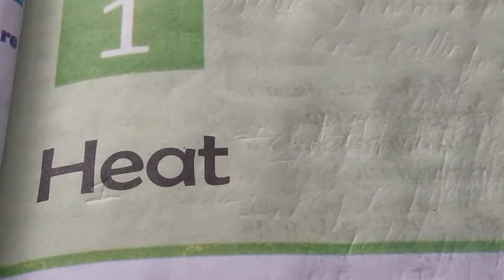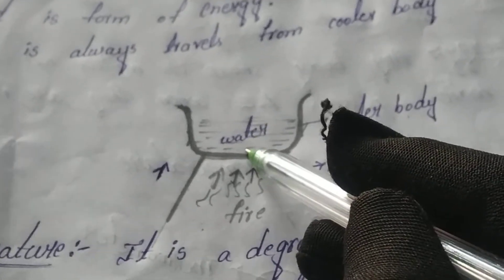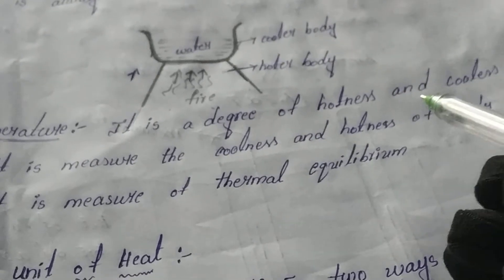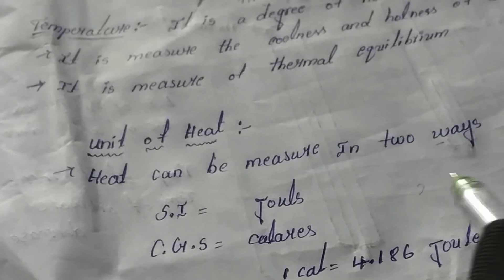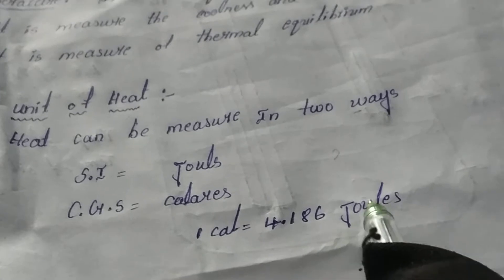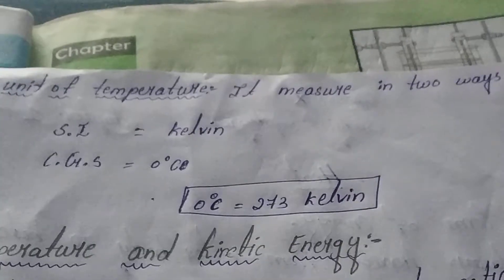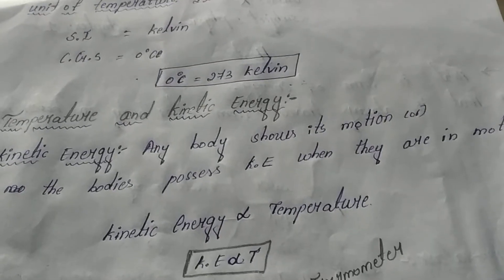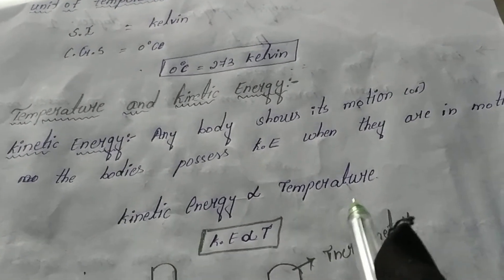10TH CLASS PHYSICS 07 JUL 2021